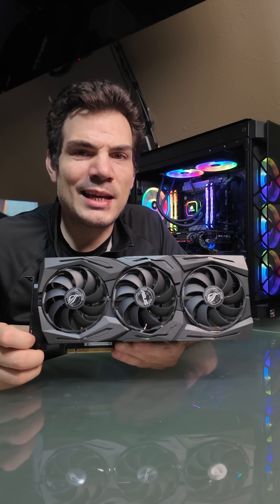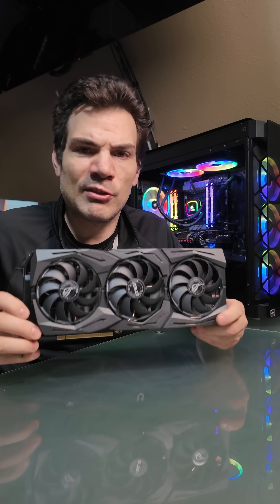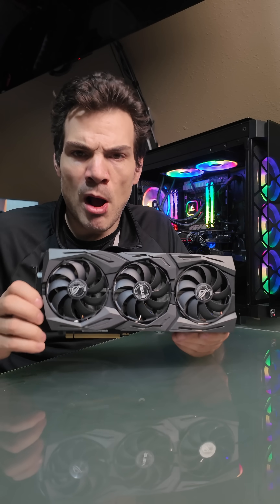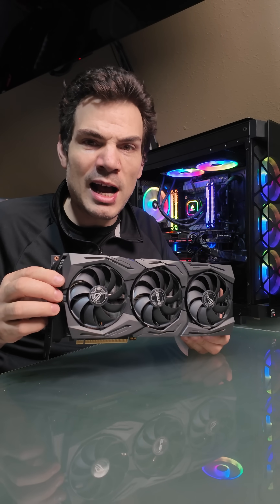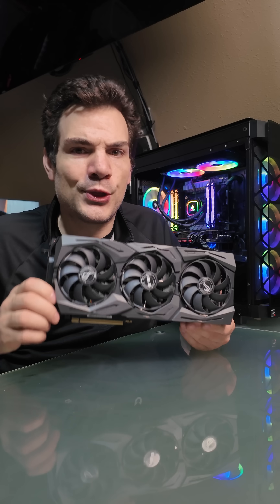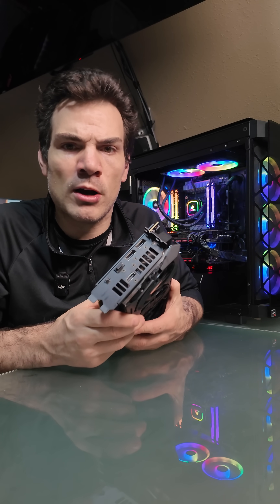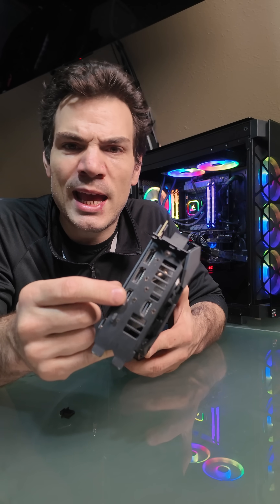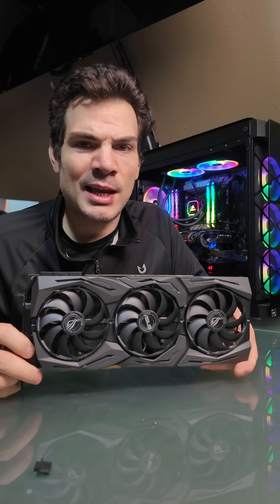What is a GPU - A very basic over of what graphics cards are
If you are my regular audience you know what this is. When I am interacting with less experienced users I find a large number who dont actually even know what a GPU is, in spite of its near hallowed nature to us PC gaming types. This is also so when I interact with people in "the real world" I have a video I can point them too.